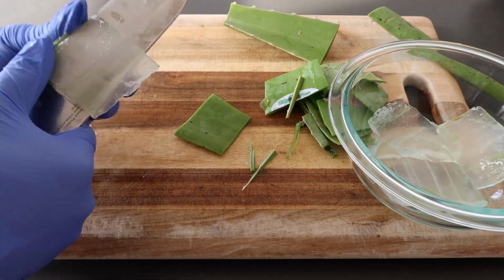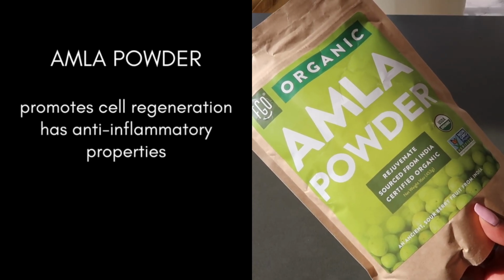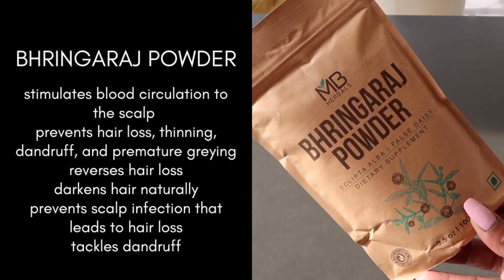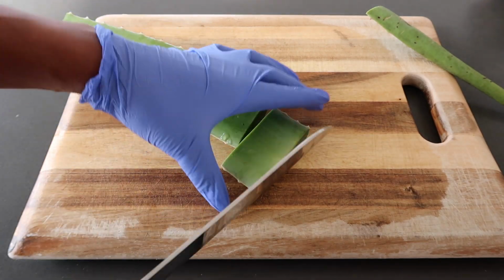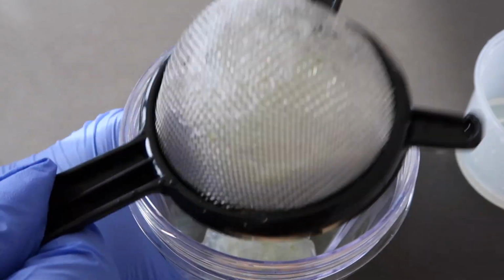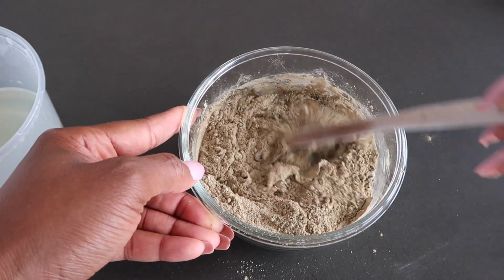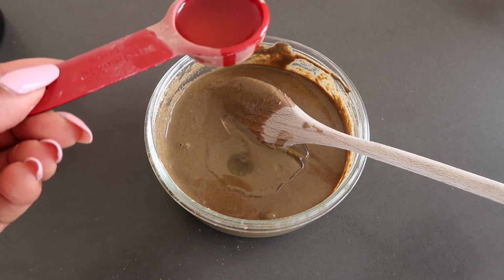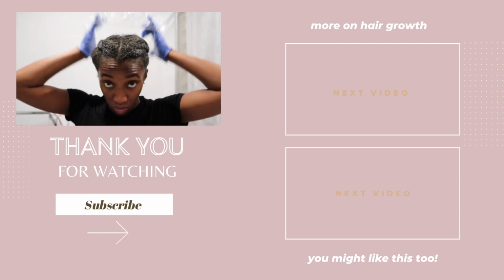AMLA HAIR GROWTH MASK | how to grow long hair fast and retain length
Hey friends, hey! I'm bringing you a hair growth and length retention DIY in this video. More specifically, I'm sharing an awesome hair growth and length retention recipe that I have been using to bring my hair back to life. As you may or may not know, I experienced a bit of a hair setback after my wedding and have neglected it due to work and the chaos of adulting. So, I'm on a healthy hair journey to restore my hair and hit my hair length goal by the end of Q1.

In this video, I talk about the benefits of the ingredients in this Amla hair growth mask. I walk you through how I prepare this Amla (Ayurvedic) Hair growth mask. Then, I show you how I use this Amla (Ayurvedic) growth mask on my combination type 4 low porosity natural hair.

This video will show you how to grow long hair faster and retain length. At least, this is one of the methods that I use to promote healthy hair growth and retain length.

I included bookmarks to help you navigate through my video. Please feel free to skip through the video and take from this video whatever serves you. I hope you find this video helpful. Please let me know if you try this recipe and whether it's working for you.

✨ INGREDIENTS MENTIONED ✨

Aloe Vera leaf - grocery store
Amla Powder
Grapeseed Oil
Rose Water

✨ VIDEO CHAPTERS ✨

00:00 - 00:14 intro
00:15 - 02:06 ingredients and benefits
02:07 -  04:54 how I prepare my amla growth mask
04:55 - 05:27 how I use the Amla hair growth mask

✨  MORE HAIR GROWTH VIDEOS ✨

✨ FAVORITE SUPPLEMENTS FOR HAIR GROWTH ✨

✨ HAIR FAQ ✨

Type: Combination Type 4 Natural Hair (i.e., I have mainly type 4a/4b hair)
Porosity: Low Porosity
Density: Medium to High (when my hair is healthy)
Current Hair Status: Damaged, but recovering. I'm recovering from heat damage, thinning edges resulting from knotless braids, and frayed ends.
Last Professional Trim: June 23, 2022

✨ ABOUT ME ✨

I’m a bi-coastal beauty-loving attorney in tech dedicated to empowering women to live their best lives (personally and professionally) while looking good. So,  my goal is to create content that:
- provides insight into my life as a lawyer (and a professional);
- demonstrate methods to elevate your physical appearance; and
- encourages women to pursue their dreams and reach their highest potential

✨  ABOUT OUR COMMUNITY ✨

YouTube family: 15,593 e-family members strong
End of quarter goal: 20k